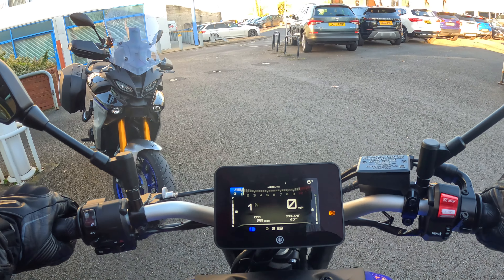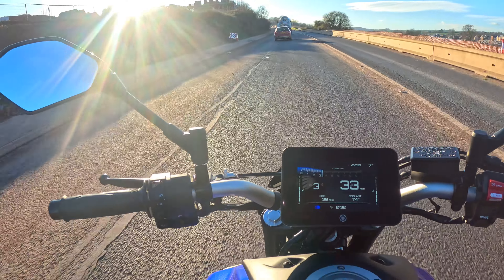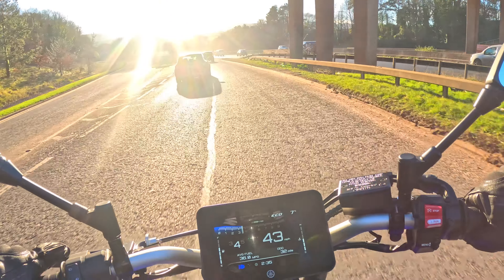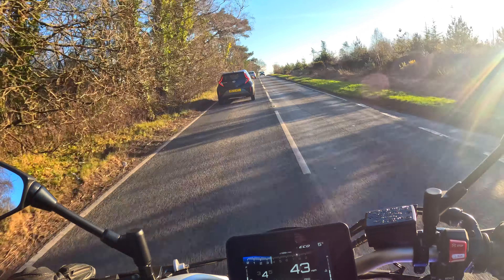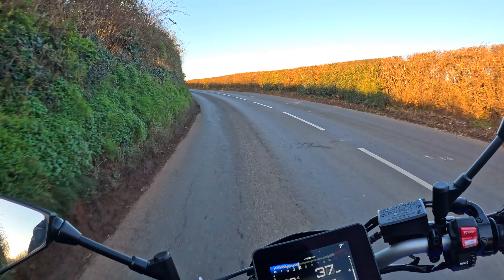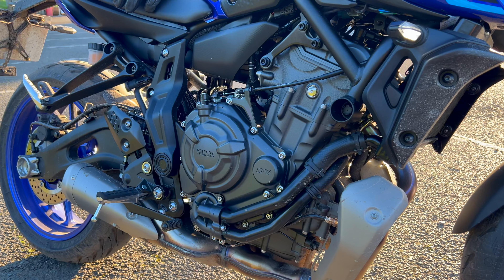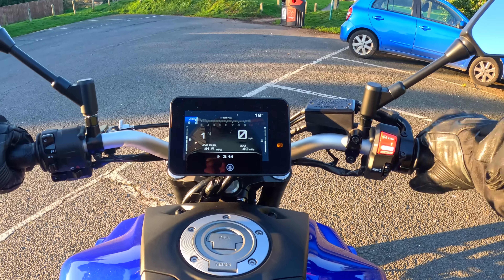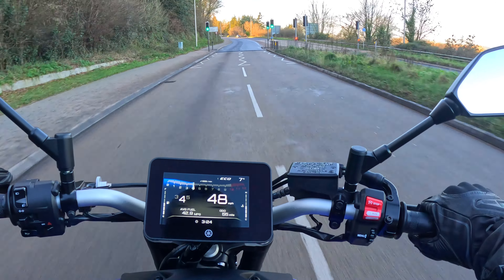Yamaha MT07 2024 Review | Same old MT07?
The Yamaha MT07 Naked Bike has been around for some years now, Over the years its had a few updates and changes and so i took out for Review the MT07 in January 2024 to show you how the New MT07 is looking.
Join Rich for a Ride Review and lets see just what we think of the Yamaha MT07

With thanks to our Channel Supporters

If you would like to Buy us a coffee to show your appreciation and support the channel to help us keep going and bringing you content please Click the link below: